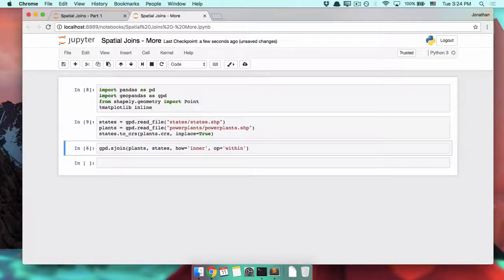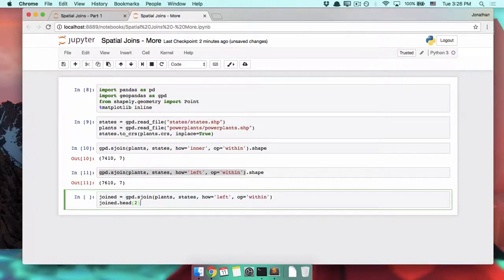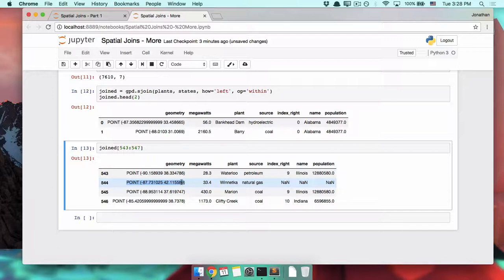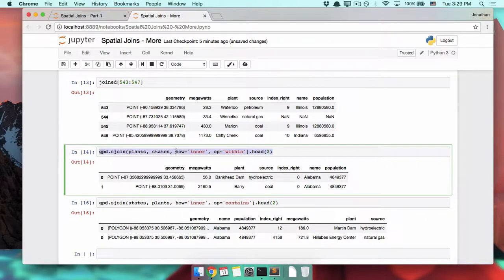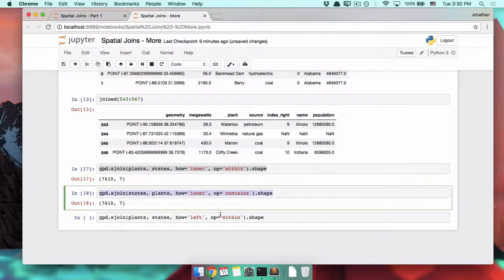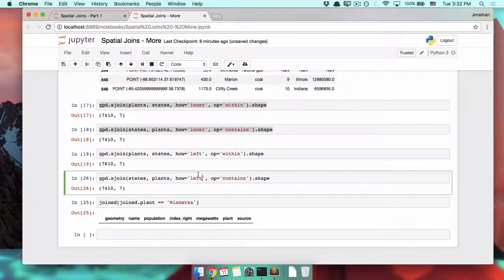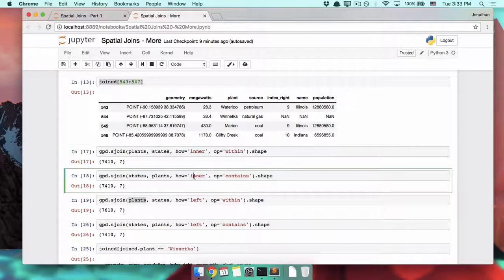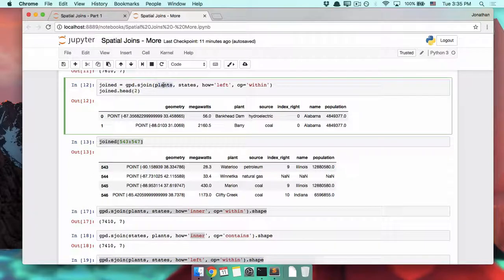Inner vs Left Spatial Joins (using geopandas)